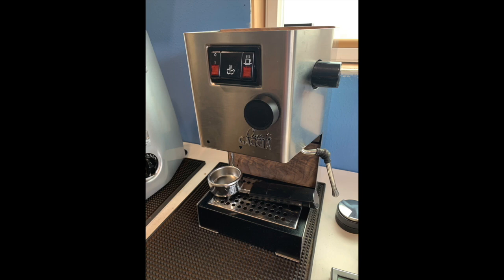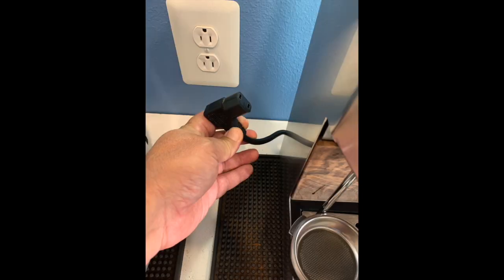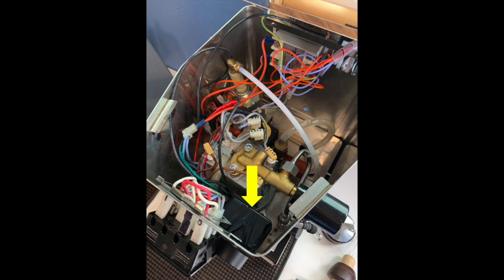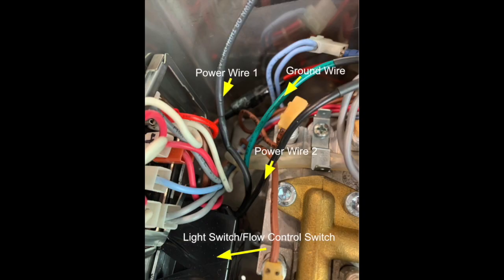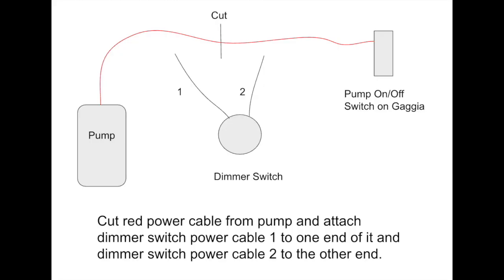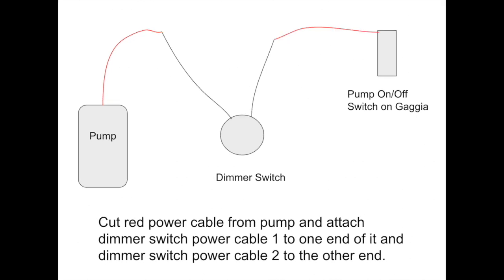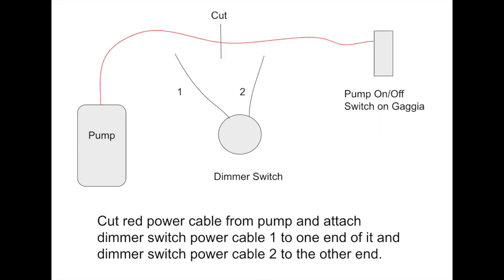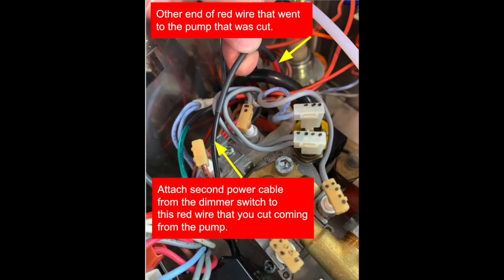Gaggia Classic Flow Control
Always make sure to have device unplugged before working on it. How to instal a light switch flow control mod for a Gaggia Classic.

GE Single Pole Rotating Dimmer Switch